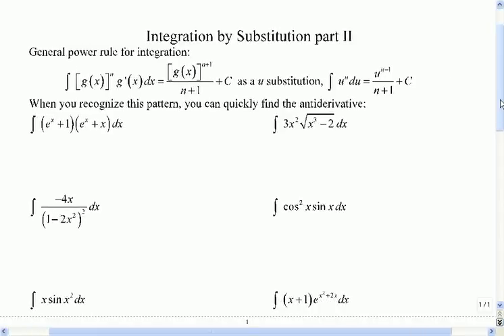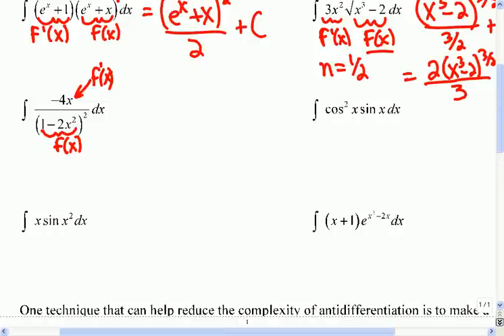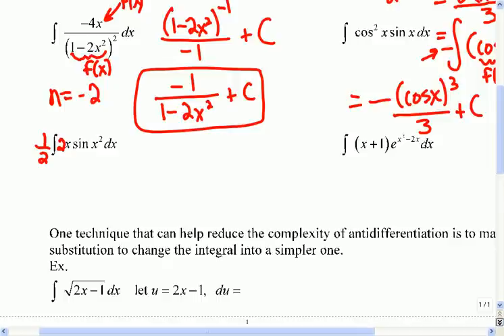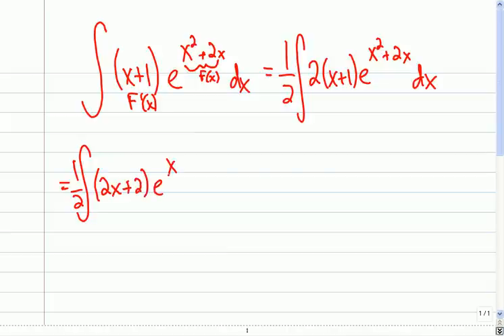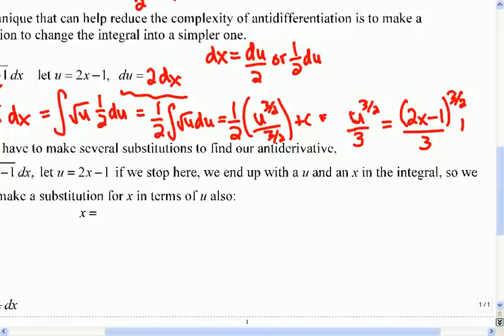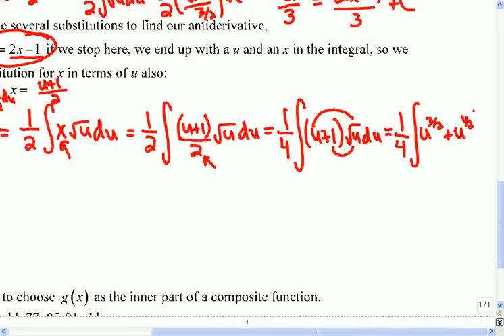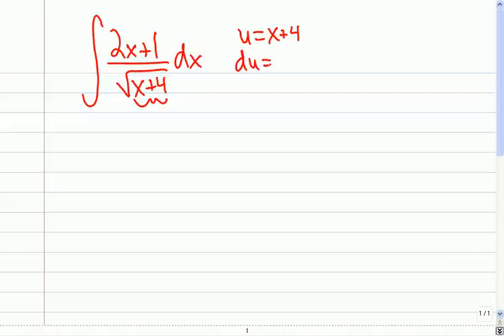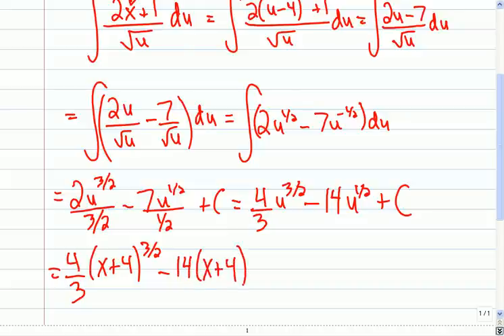Mr Joyce AP Calculus - Integration by Substitution part II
Today we extended our technique of using substitution to find integrals... excuse the construction that was going on outside!